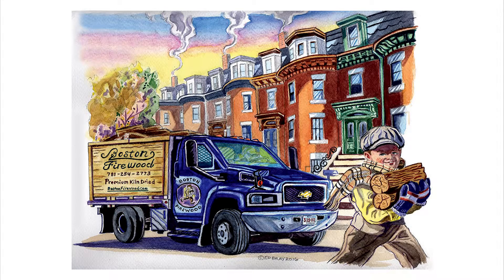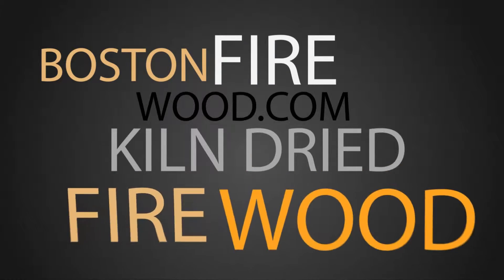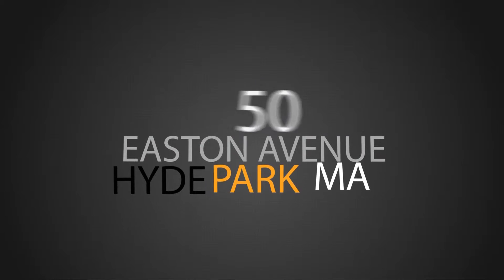Firewood Concierge - Kiln Dried Firewood Delivered and Stacked Boston MA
Firewood Concierge service. Kiln dried firewood from Bostonfirewood.com high quality dried wood delivered and stacked for you to have a no-labor romantic comfortable warm fire in the fireplace that is pleasing to watch.

In this video we cover some of the things that are important when considering who you are going to buy firewood from. Paul discusses a number of factors that set his company apart from other companies that supply firewood in the greater Boston area. This is not just firewood that has been cut, split and partially seasoned. It is a consistent size hardwood that has been kiln dried specifically for burning in the fireplace.

Transcript

Kiln dried firewood by the firewood
concierge this truck does not dump

Whats a firewood concierge?

Well we are doing things
that other people would have to do if they bought from another guy perhaps.

We're delivering it,
We are stacking it we are wheeling it were they want it.
Picking it up and handling it, making sure they they get everything they are supposed to get.
We are taking the firewood hassle out of it.
All they do is
get the firewood  over to their house and put it
into the fireplace now and enjoy the fire.
Included is a baggage of kindling with the delivery

and the truck is hand unloaded

Scene one take two right?
steps walking to the shed

We sell premium kiln dried firewood which we source from  quality providers in Norther New England

What kind of Technology do they have?

State of the art facilities processing facility,
So they can insure consistency in the quality in what they are doing

What is the moisture content of the wood?

The moisture content in this wood is somewhere around 20%
 With a high or around 25% and an average of 20%

Kiln dried firewood in the Boston area By the firewood Concierge
Check back soon for more information later

Bostonfirewood.com
50 Easton Avenue
Hyde Park Massachusetts

Google Plus Page goo.gl/XjdPLu
Twitter page   goo.gl/ZAnUMj

50 Easton Avenue
Hyde Park, MA 02137
Paul Fulmore owner